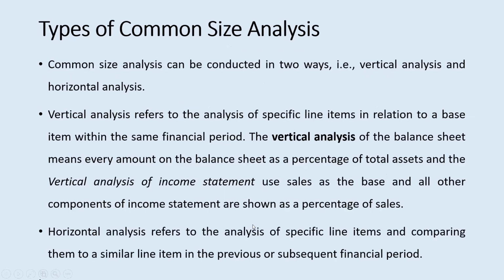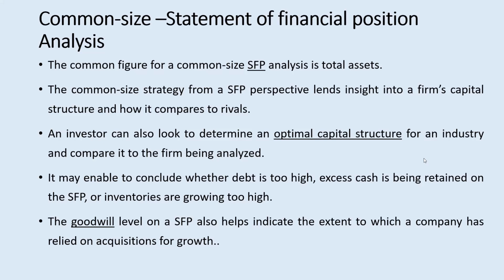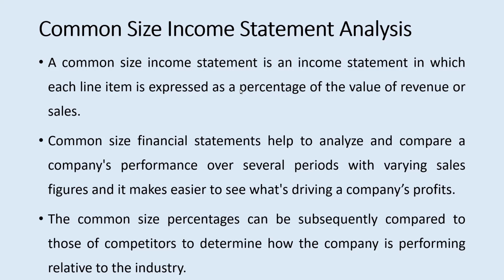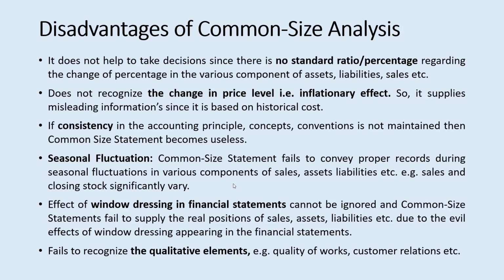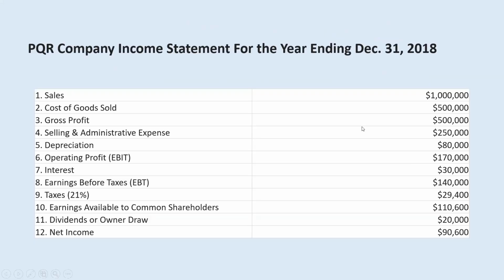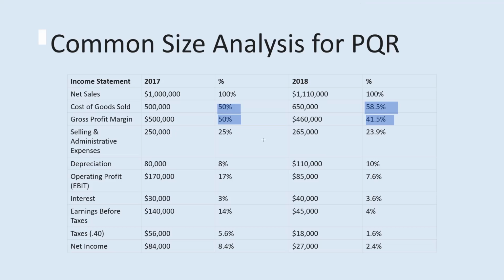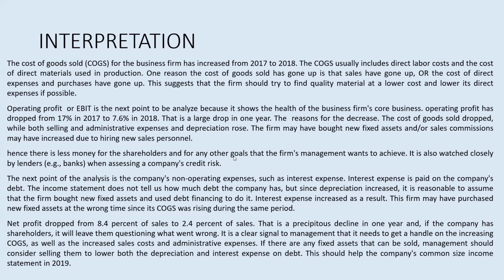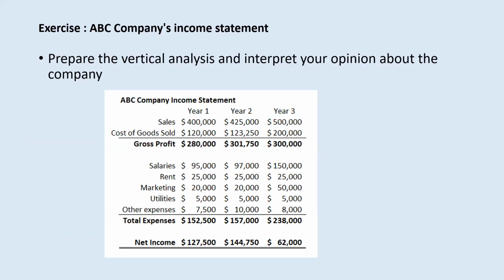Common size analysis